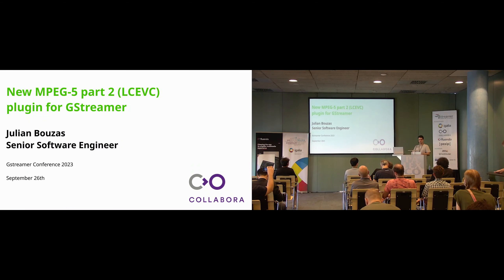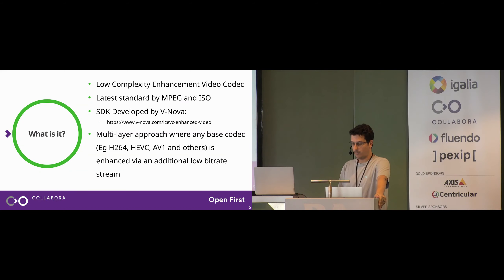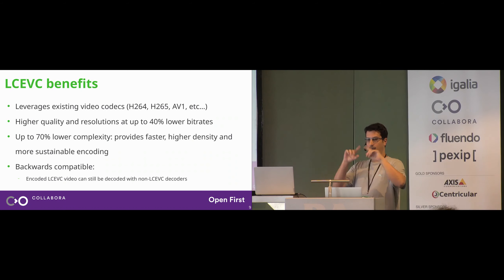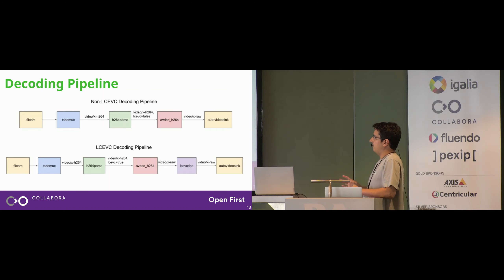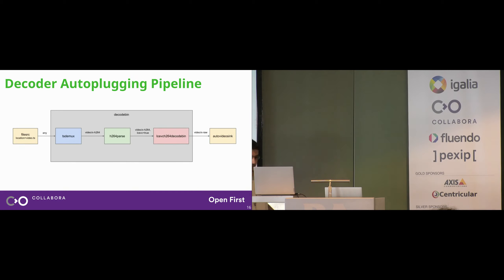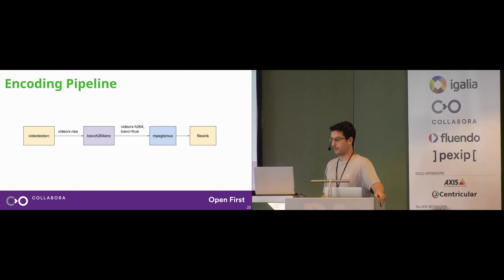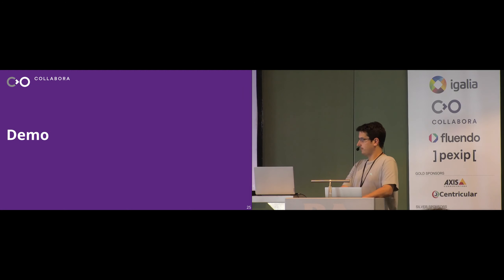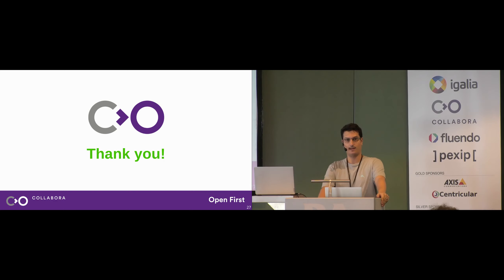New MPEG-5 part 2 (LCEVC) plugin for GStreamer | GStreamer Conference 2023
MPEG-5 part 2 LCEVC (Low Complexity Enhancement Video Coding) is the latest standard by MPEG and ISO. However, this one is different to typical codecs, instead it acts as a layer on top of existing codecs to improve their compression efficiency (better quality at lower bitrates) and reduce transcoding compute requirements. The LCEVC data is carried along with metadata in the actual video stream (e.g. in SEI messages for H264). By complementing other codecs rather than competing with them it rather circumvents the codec wars, and is changing the video processing landscape we know. In this talk, from Collabora and in collaboration with V-Nova who were the primary originators of the standard, Julian will describe how LCEVC was implemented in GStreamer, and the challenges he faced when integrating such an enhancement codec while keeping the GStreamer modularity and flexibility intact. He will also describe why new LCEVC caps were introduced for autoplugging elements to work, and how the LCEVC enhancement data is passed through the base decoder using a new type of GstMeta. When concluding the talk, Julian will also talk about the future plans of the new LCEVC plugin for GStreamer, and will show a demo of a working GStreamer pipeline decoding LCEVC video.

Presented by Julian Bouzas.